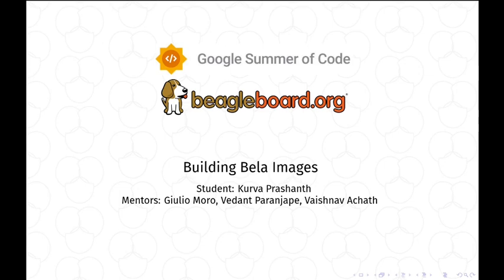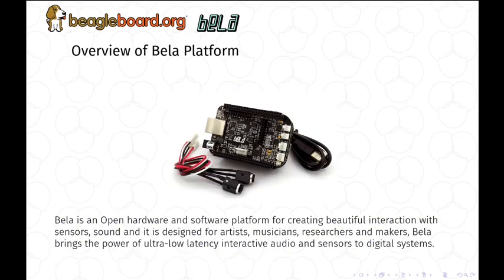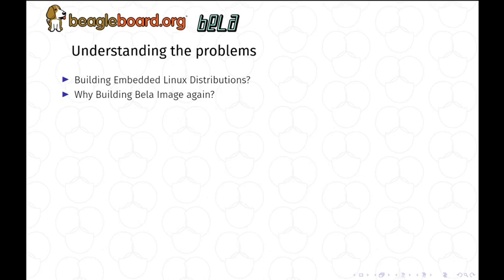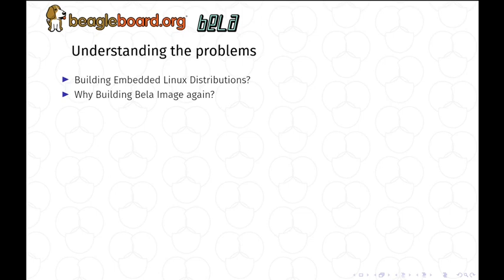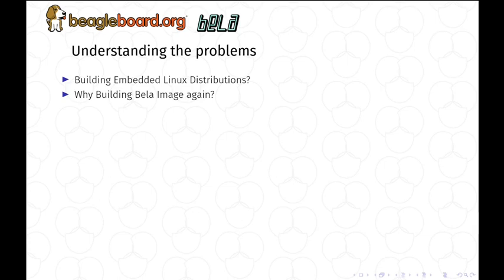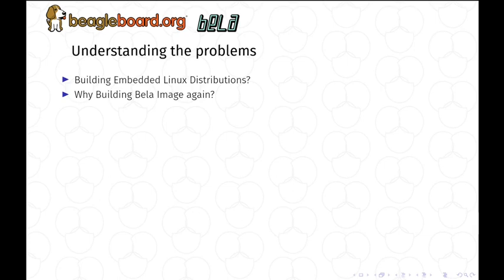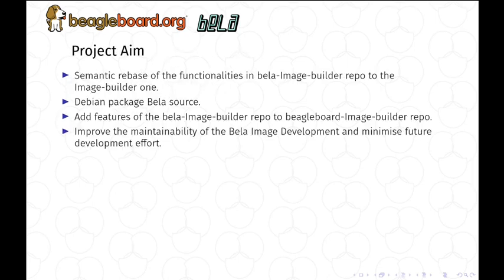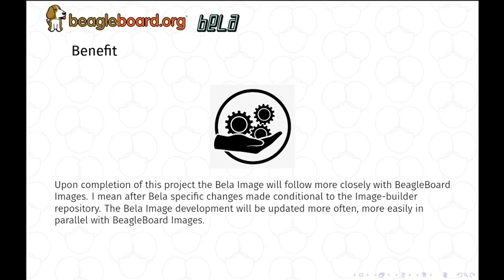Introductory Video - Building Bela Images Project | GSoC'22 BeagleBoard.org